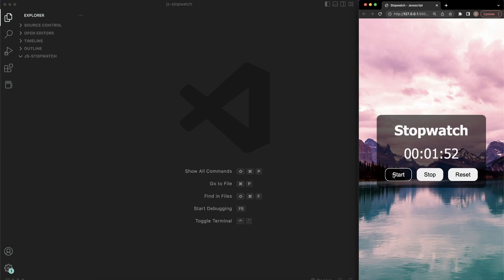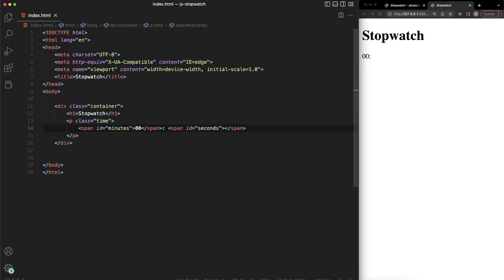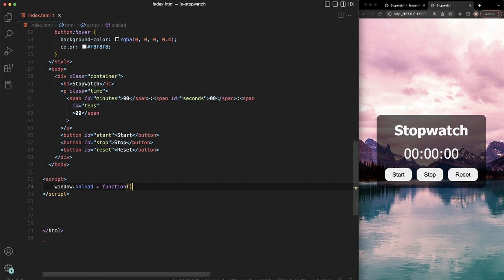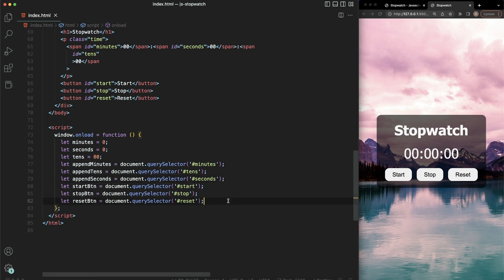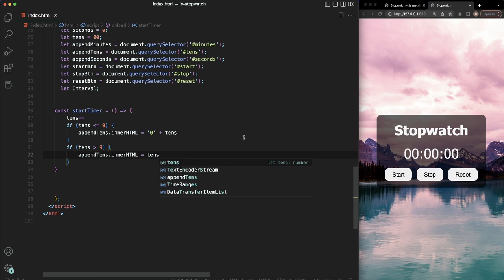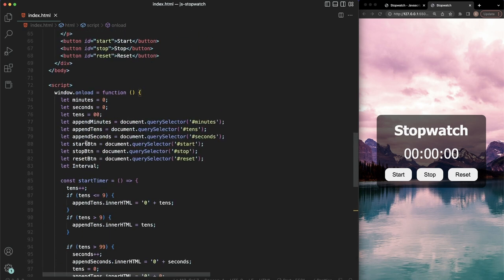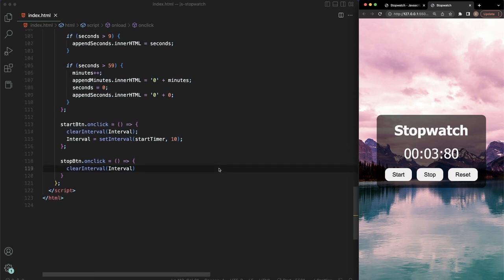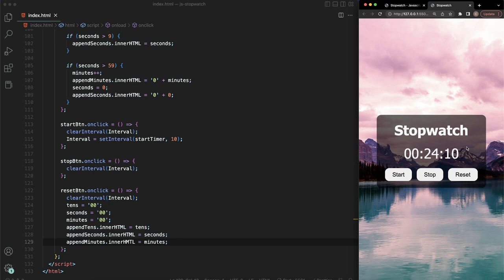Build a Stopwatch Using Javascript, HTML, & CSS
In this video we will build a stopwatch using HTML, CSS, and Javascript. No fancy libraries here, just good plain javascript! I've added some timestamps below so feel free to skip around. Github link is below as well.

Timestamps:
00:00 - Start/Demo
00:50 - HTML
02:35 - CSS
03:35 - Javascript